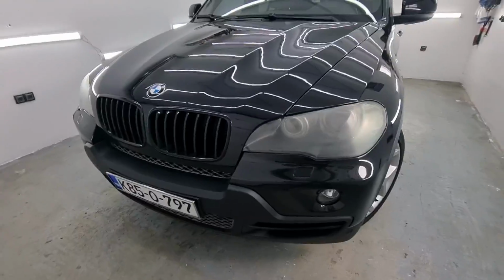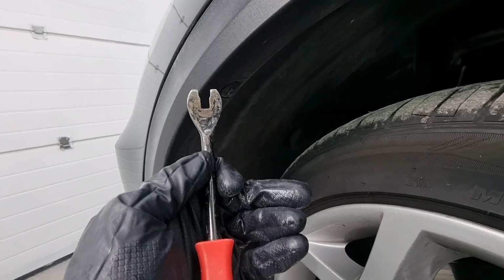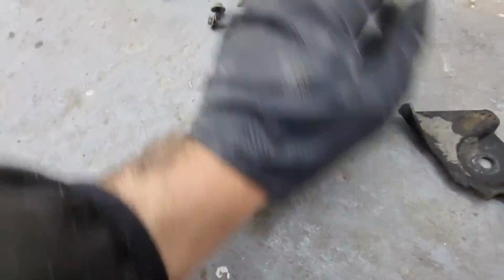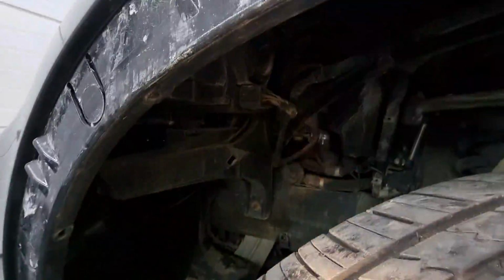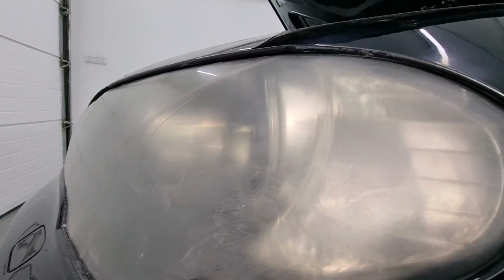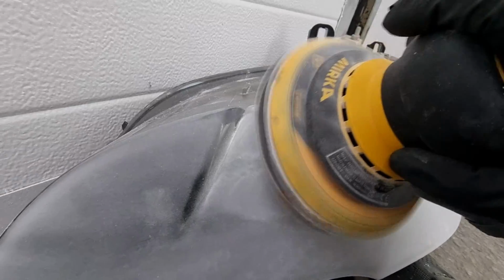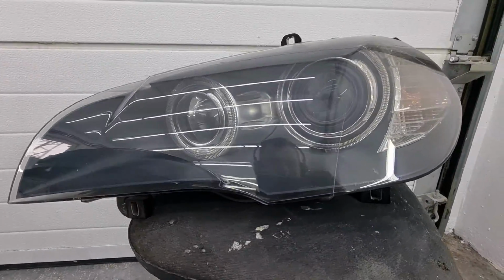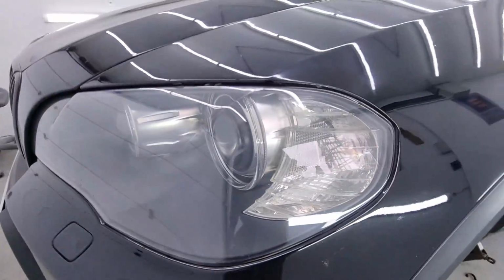Headlight restoration: DRY SANDING and How to removed headlight BMW E70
The video is intended for both professionals and amateurs.
The video shows how to get rid of deep scratches without changing the part, paint, etc.
With a little care, you can do this at home for very little money.
We are here for you, follow us, comment, write what you are interested in and what you would like to see in some of the next videos.
Your AMD detailing